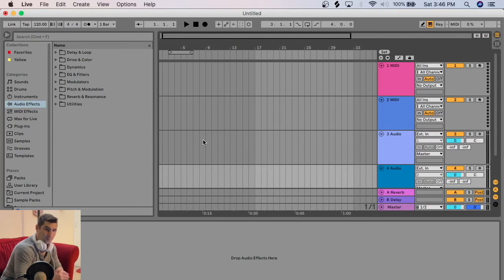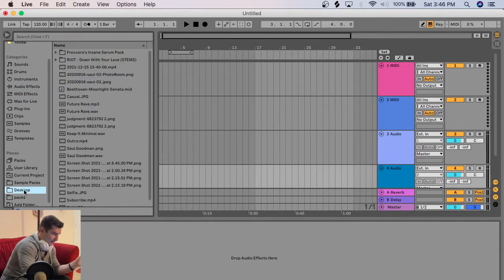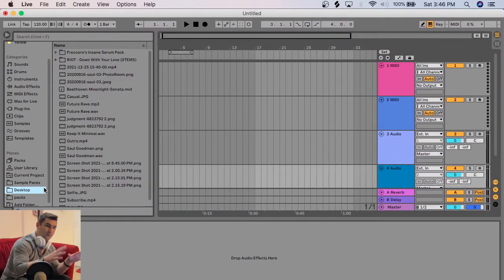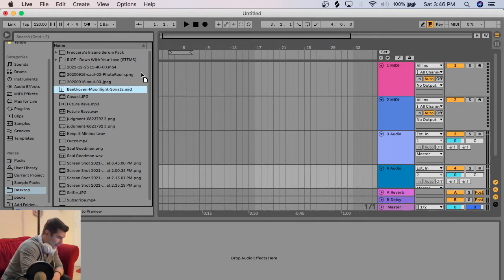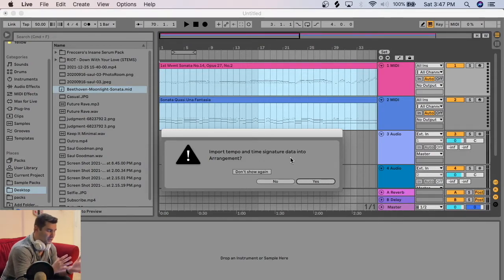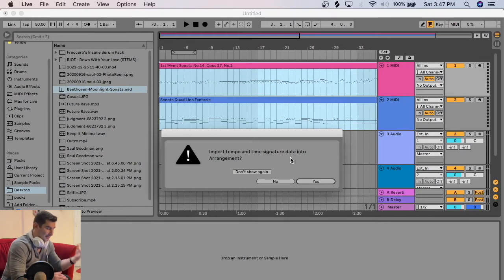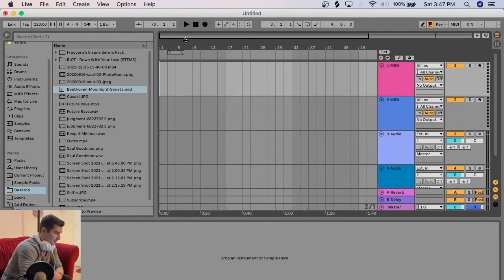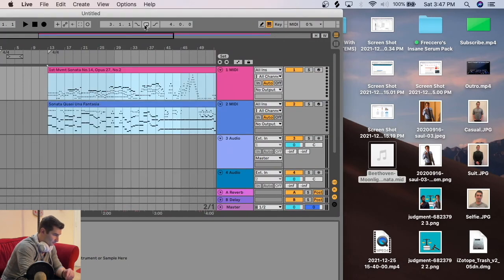How to Import MIDI into Ableton Tutorial